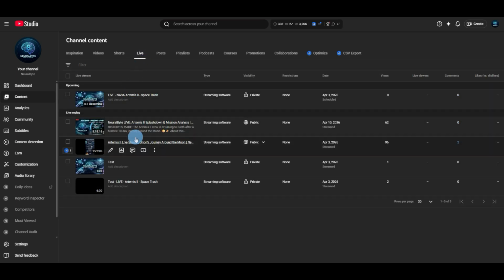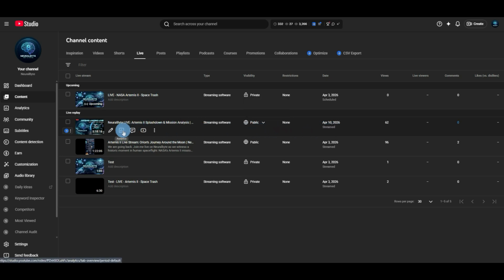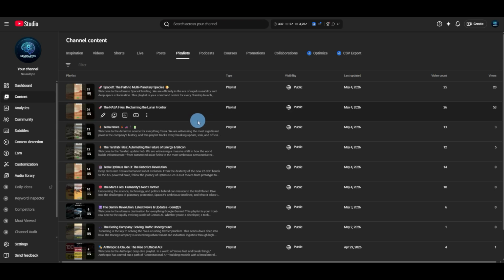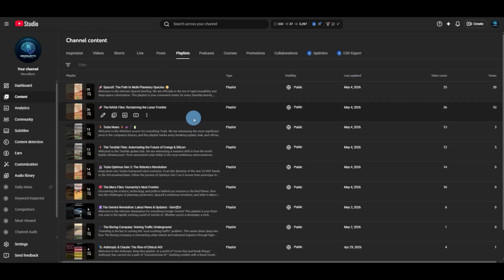Navigate YouTube Studio Like a Pro - Content Tab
Welcome back to NeuralNexusLabs! In today’s tutorial, we are taking a deep dive into the YouTube Studio Content Tab. Managing your channel effectively is essential for growth, and the Content Tab is where the magic happens. We’ll walk through every single section—from batch-editing long-form videos to using AI for fresh content ideas.

We cover the basics of managing videos and Shorts, but we also explore powerful features like setting up educational courses with badges, integrating podcasts with YouTube Music, and leveraging promotions to reach a wider audience. We also dive into how to use community posts for engagement and how the collaborations feature can help you work with up to five other creators on a single video.

Whether you're just starting out or looking to optimize your existing workflow, this guide will help you master the tools available in YouTube Studio.

If you find this video helpful, please hit the Like button, Subscribe to NeuralNexusLabs for more creator tips, and let us know in the comments which feature you find most useful!

Timestamps:
0:00 - Introduction & Dashboard recap
0:23 - Content tab & long-form videos
0:30 - How to use Batch Edits for efficiency
0:46 - Individual video analytics & management
1:05 - Using Gemini AI in the "Inspiration" tab
1:47 - Managing YouTube Shorts
2:02 - Live stream management & replay analytics
2:30 - Engaging your audience with Community Posts
3:28 - Organizing your content with Playlists
4:17 - Podcast & YouTube Music integration
4:40 - Creating Educational Courses & earning badges
5:23 - Growing your channel with Promotions
6:14 - Collaborations: Working with other creators
6:57 - Advanced optimization tools (VidIQ)
7:11 - Final tips & how to reach out